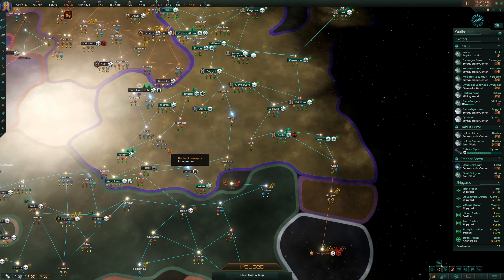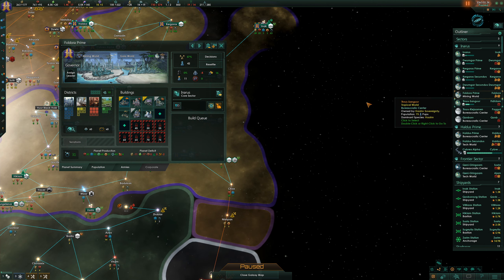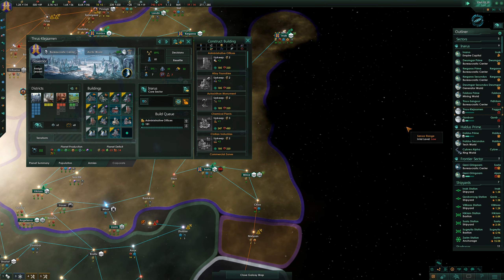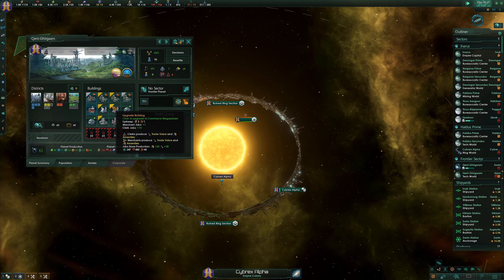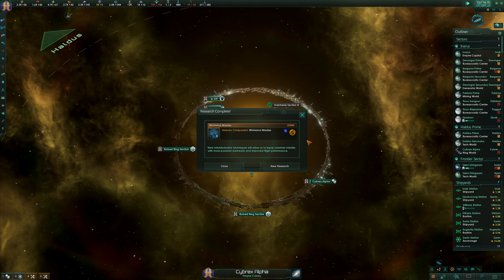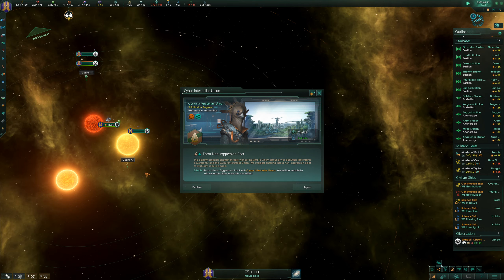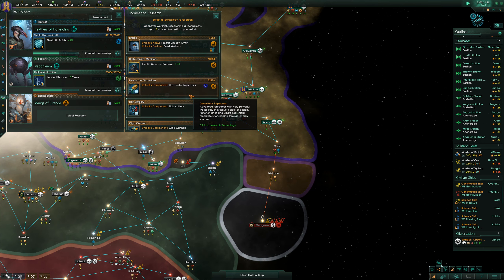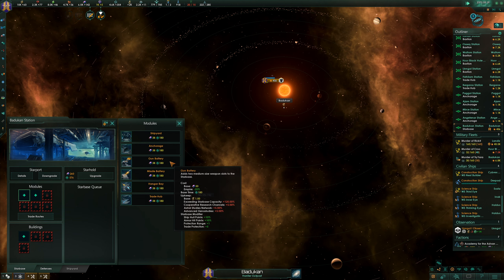Let's Play Stellaris Gameplay - E17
In between wars, it's important that we take a solid look at our economy and how we are planning to fold everything in. The game gives you a lot of control and fine tuning...but we could always just go blow our budget on a Colossus.

Today's video is a Let's Play of Stellaris, for PC. It'll shows off Stellaris Gameplay, as we play through a relatively small campaign for our first taste of the game. I'm playing with the Stellaris: Starter Pack